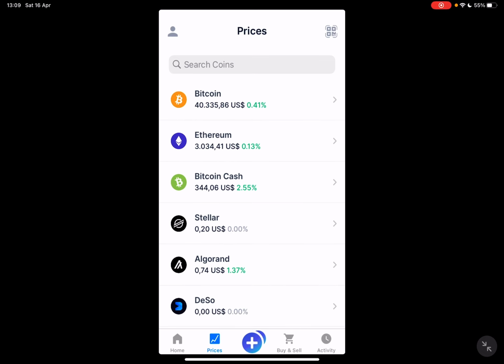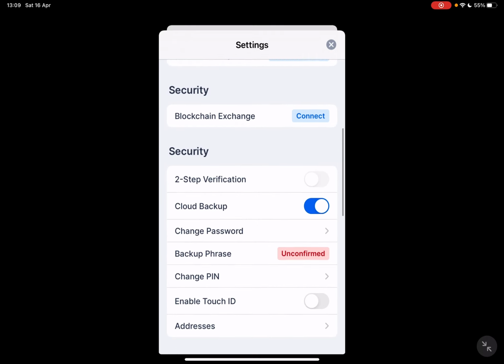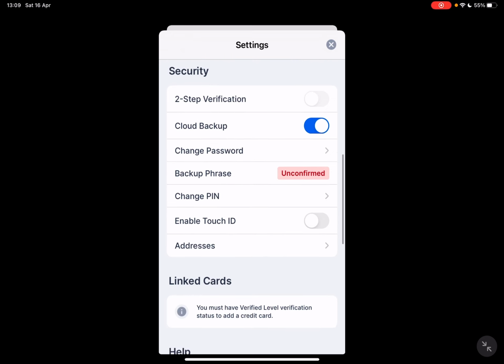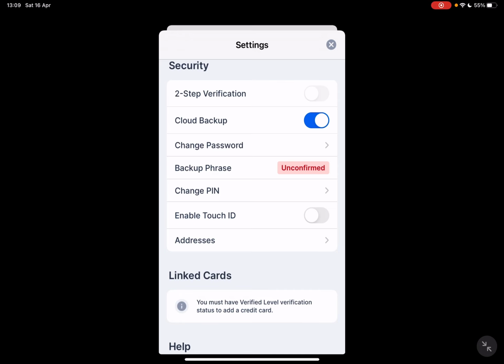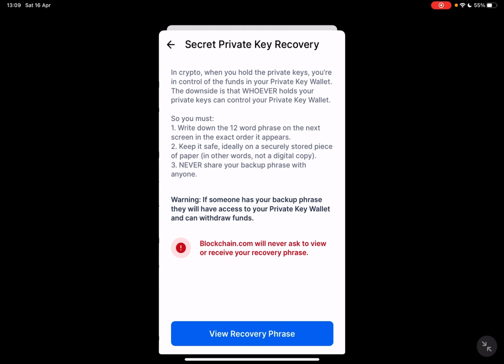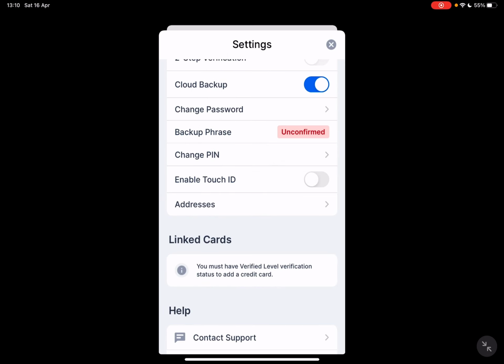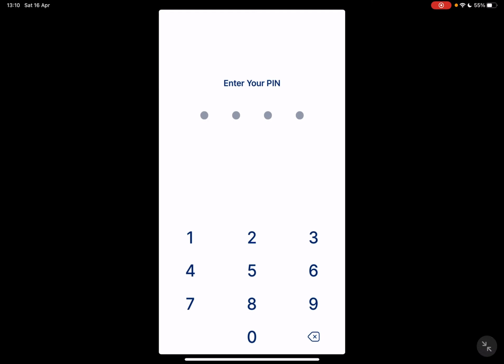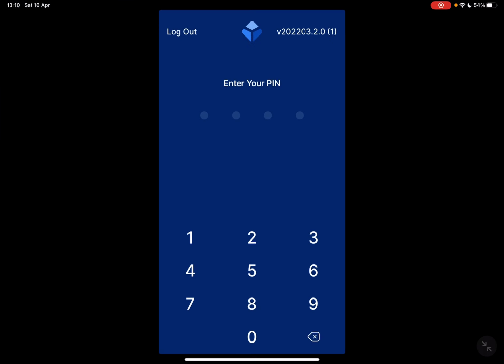How to set up Wallet Security on Blockchain?